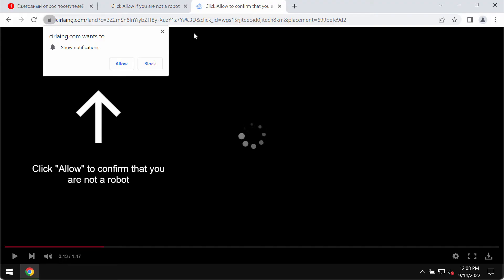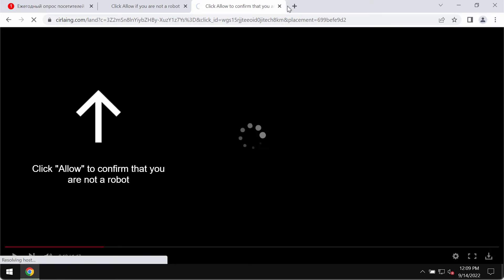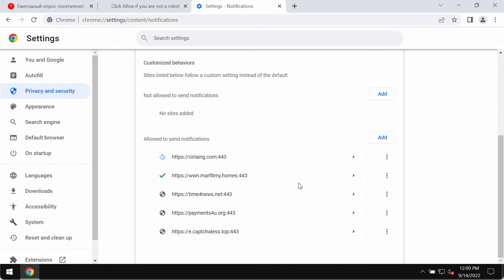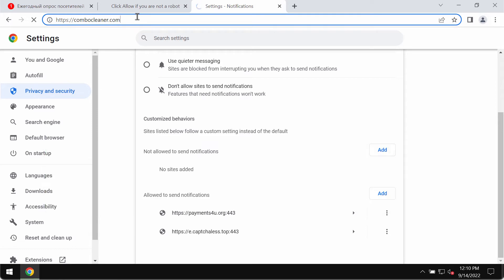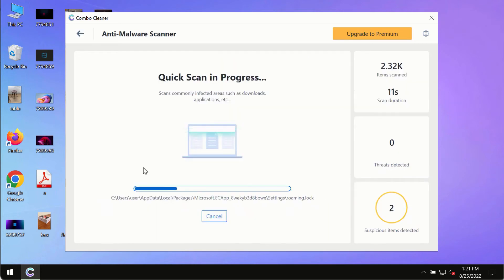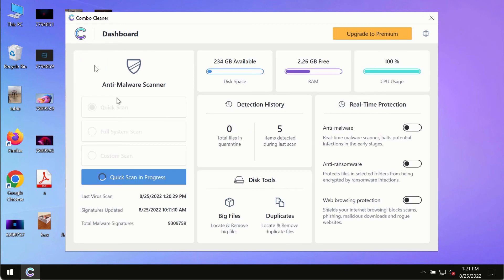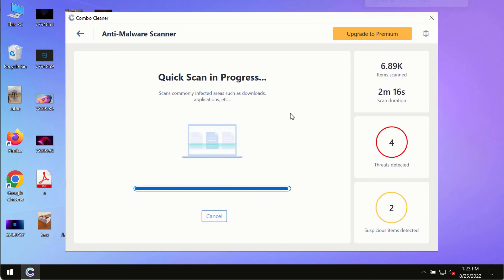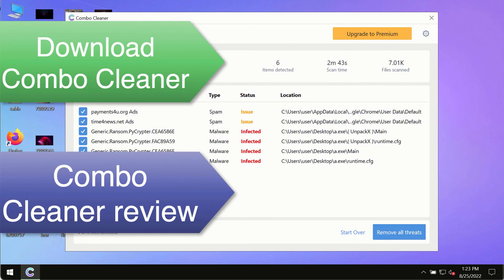Cirlaing.com push notifications (removal instructions).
Cirlaing.com is a deceptive website. It now attacks Google Chrome and other browsers and tries to make you click on the "Allow" button to make you subscribed to the multiple ads in the form of web push notifications. However, to click on "Allow" means that the browser will be hijacked with annoying ads. Remove them with Combo Cleaner Antivirus or follow the manual instructions provided in the video.